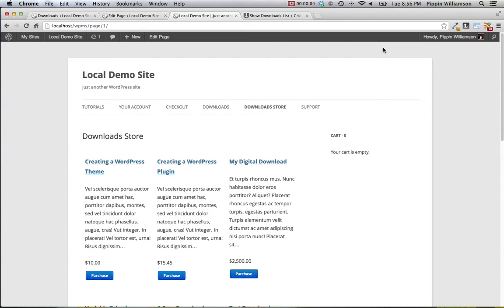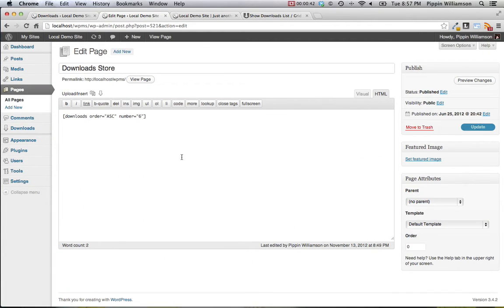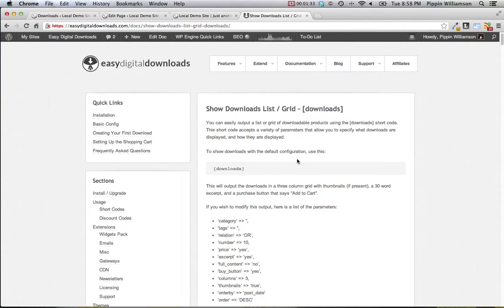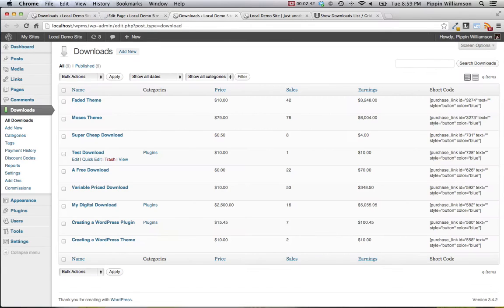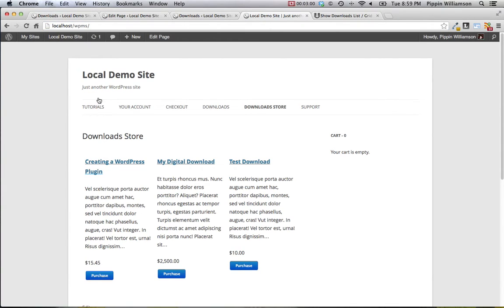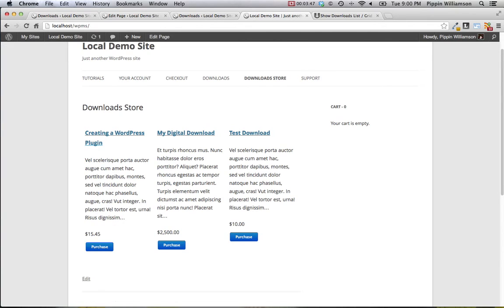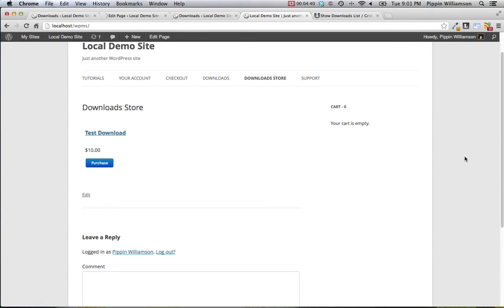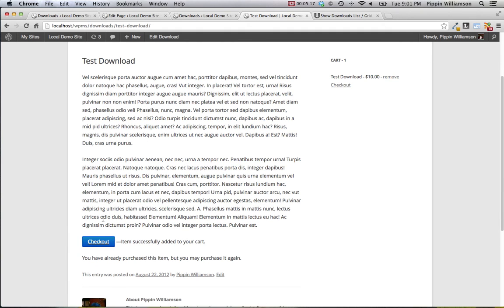Using the [downloads] short code in Easy Digital Downloads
This video walks you through how to use the [downloads] short code to display a list or grid view of your digital products